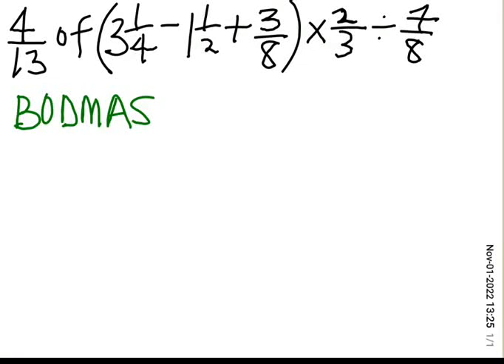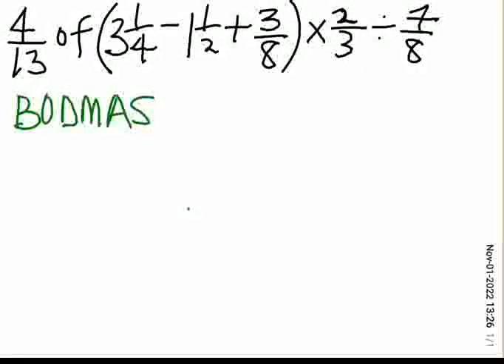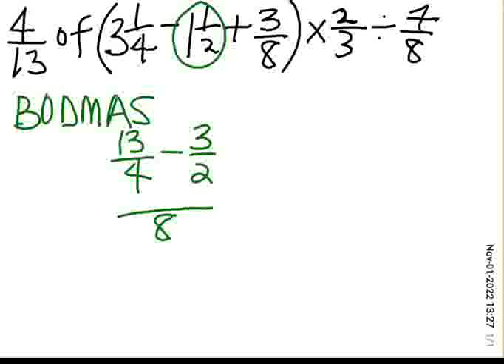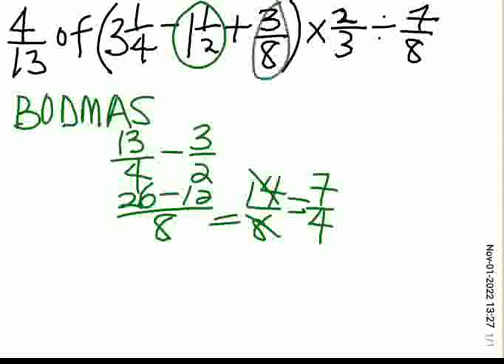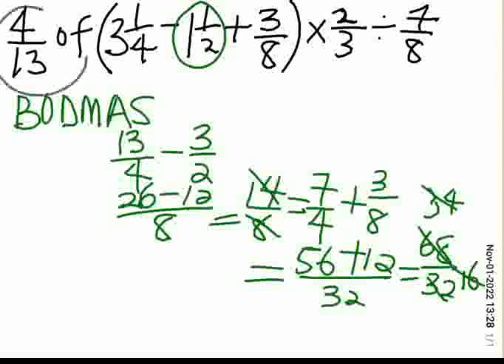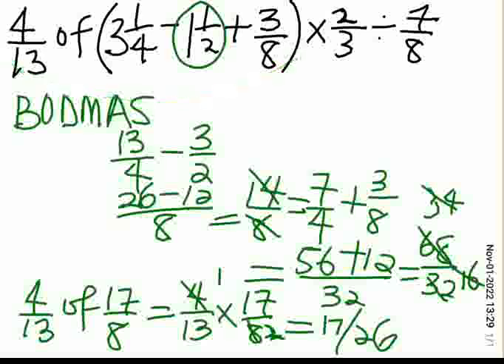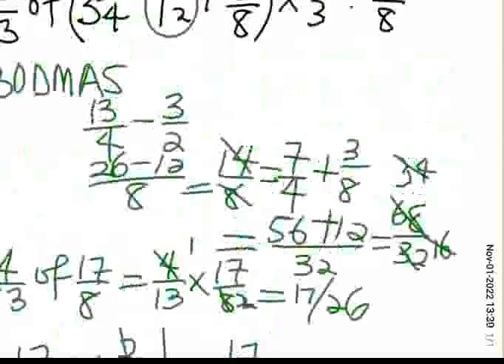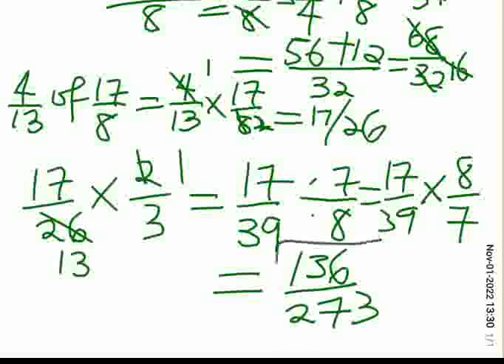Fractions involving BODMAS